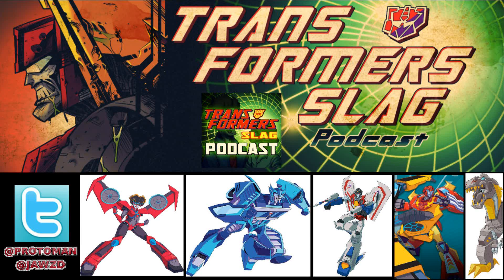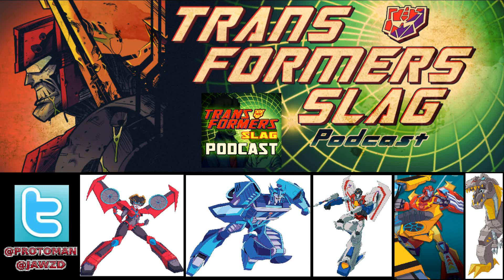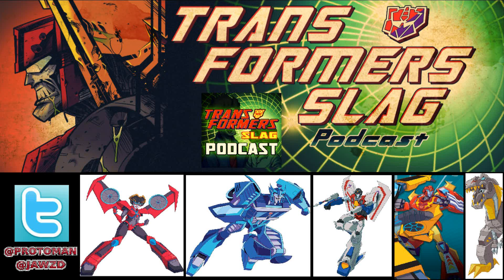Better look at Transformers Cyberverse Character Designs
We got some full body shots of both the robot modes and alt modes of some of the characters from Transformers Cyberverse.  From Hot Rod, Windblade to Starscream and even some alt modes like Thundercracker and Grimlock.   We still have hope.

David Cabal, Ian McRobbie, Thomas Manthei, MassiveGains, TheGreySkull